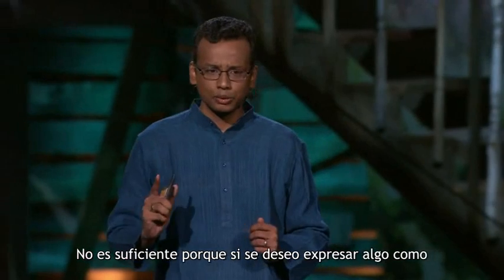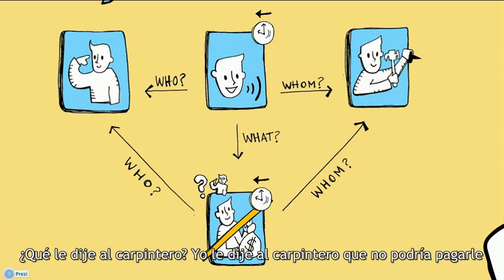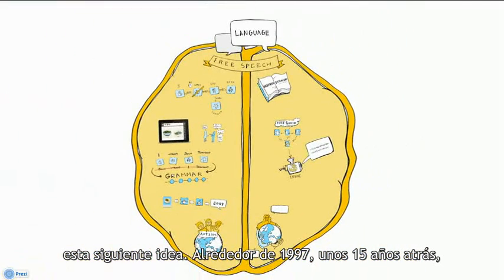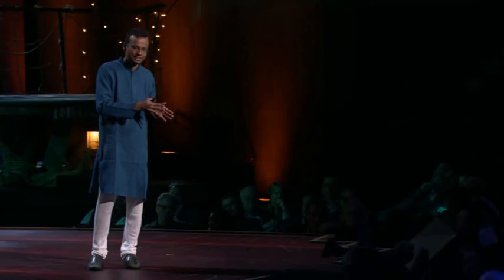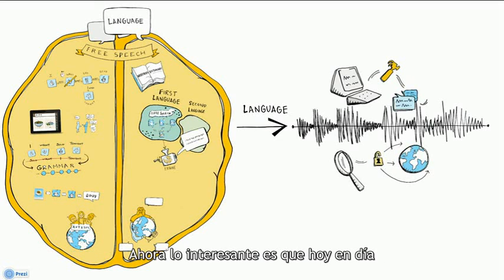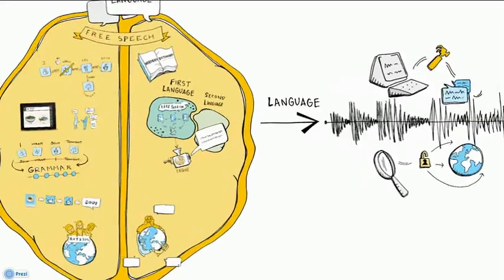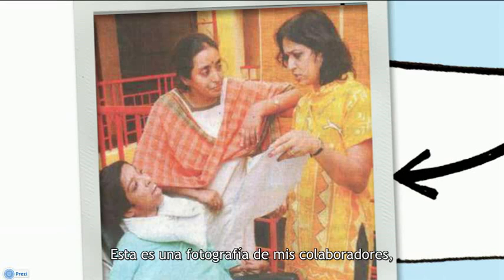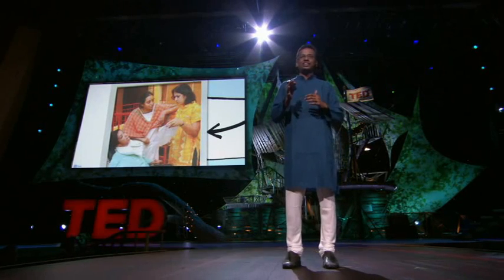Ajit Narayan: Un juego de palabras para comunicarse en cualquier idioma (TED Talks)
Después de diseñar su nueva aplicación parte de su dispositivo Avaz, "Avaz FreeSpeech", Ajit Narayan se presentó en una plática de TED en febrero de 2013 para darla a conocer.
En esta plática, nos muestra de qué se trata su nueva aplicación, la cual es capaz de hacer que los niños con trastornos como el autismo, puedan incluir gramática en su discurso. La aplicación usa imágenes de objetos, de personas, de acciones e incluso ideas abstractas en pasado. Todo esto gira en torno a preguntas que la aplicación le va haciendo al niño y al contestarlas comunica la idea que desea expresar.

Créditos:
Este video fue hecho como proyecto final de la materia de traducción de textos científicos por alumnos de sexto semestre de la licenciatura en idiomas del Instituto de Estudios Superiores Anglomexicano de Coatzacoalcos, Veracruz.